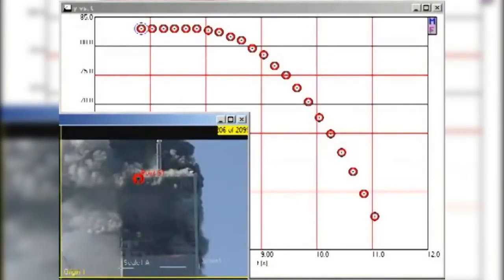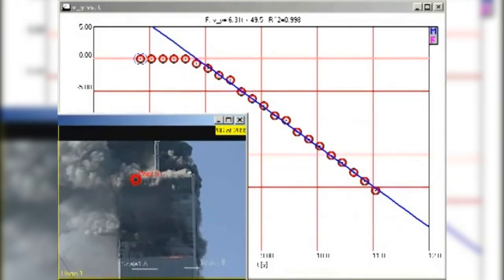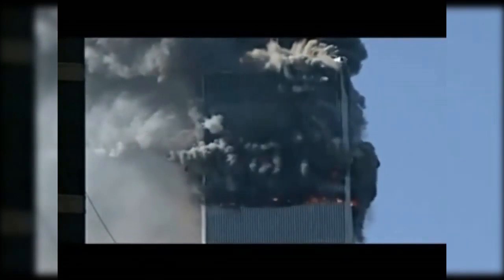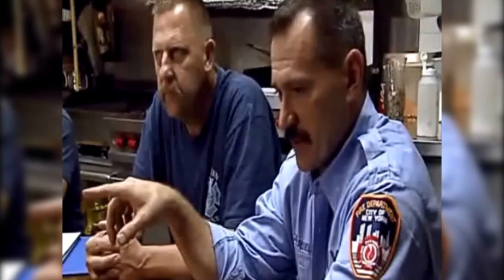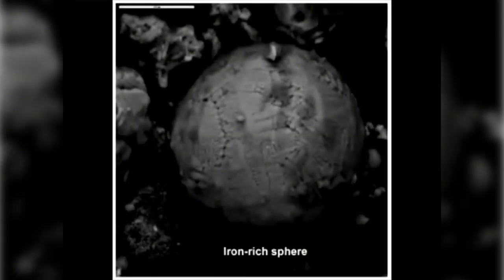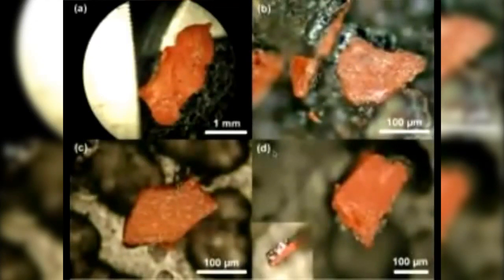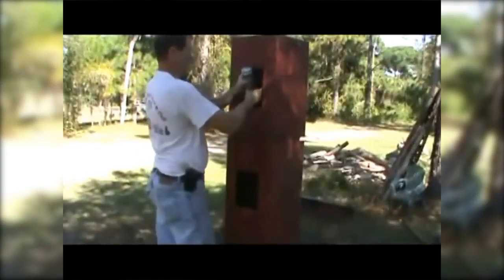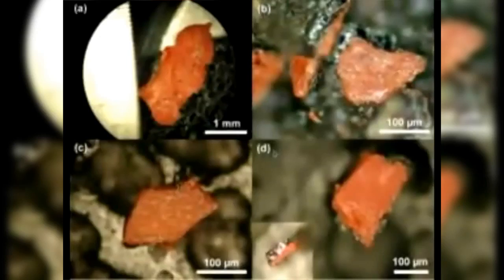9 11 Twin Towers Analysis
re-used from: NativeInterface